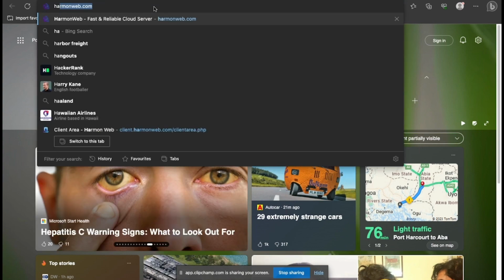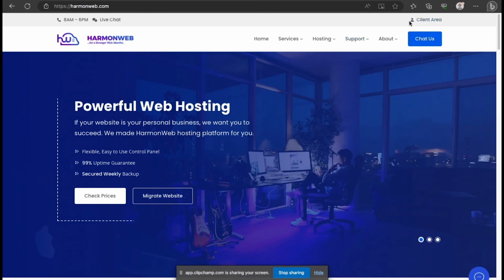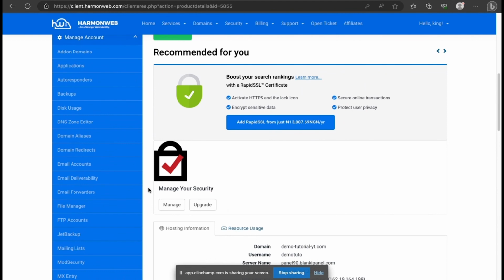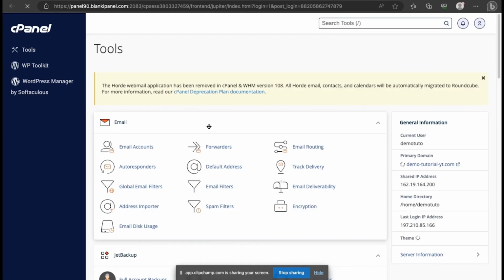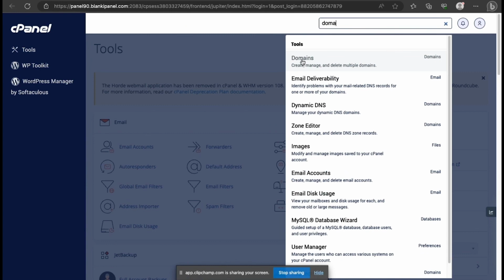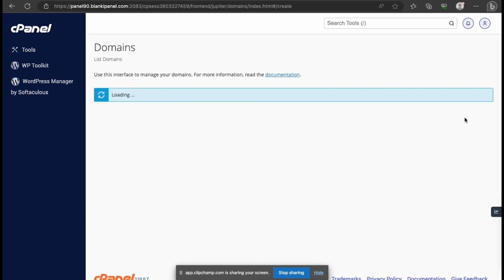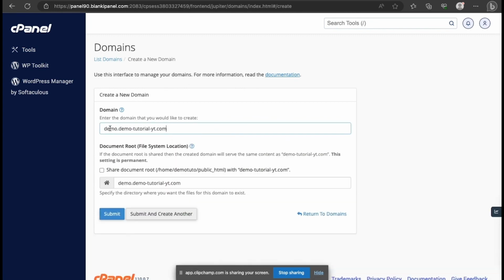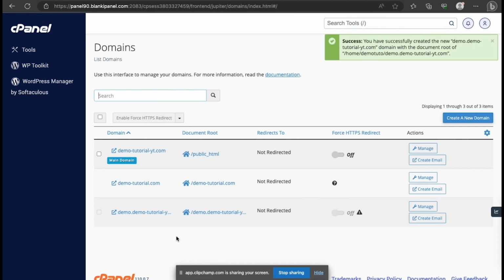How to Create a Sub Domain | Harmon Web Tutorial for Beginners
A subdomain is an additional part to your main domain name. Subdomains are created to organize and navigate to different sections of your website. You can create multiple subdomains or child domains on your main domain.

This video will guide you on how to create one easily.